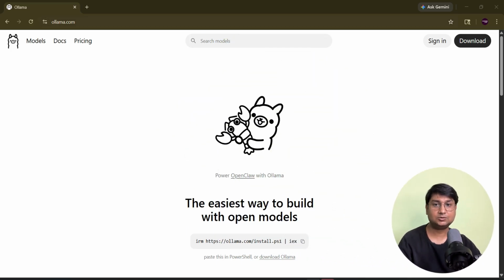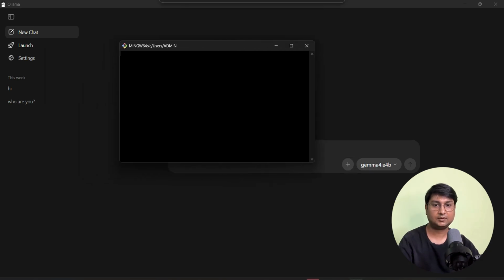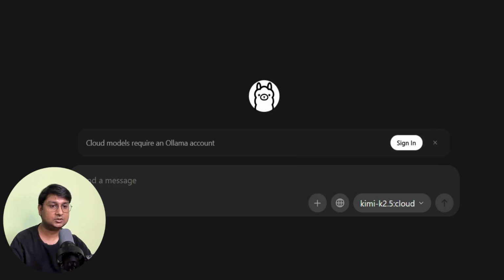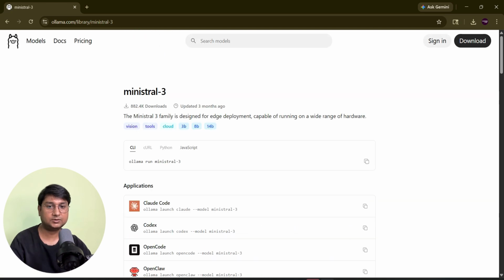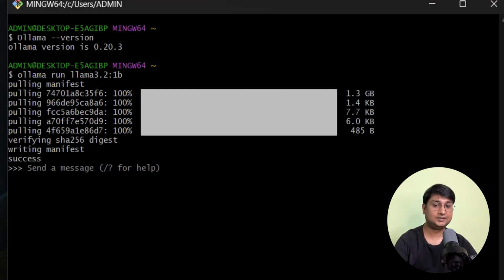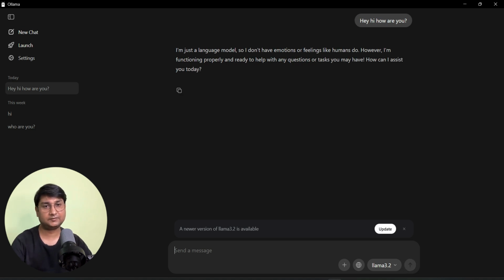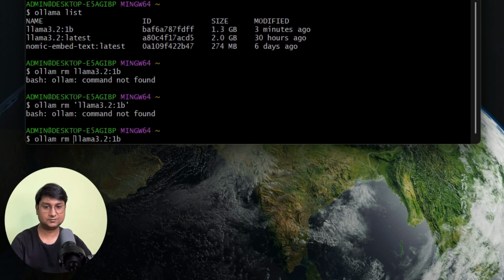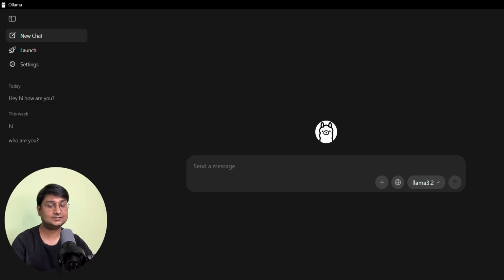Run AI Models Locally (No API, No Cost) | Ollama Guide | @CodingJist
🚀 Run AI Models Locally on Your Machine — No API Keys, No Cost!

In this video, you’ll learn how to use Ollama to run powerful AI models directly on your computer — completely offline.
No need to pay for expensive APIs or rely on cloud services anymore.

🔥 What you’ll learn:

Install and set up Ollama step-by-step
Run LLMs like Llama & Gemma locally
Execute AI commands from terminal
Save API costs and build private AI workflows

100% privacy (your data stays on your machine)
Zero API cost 💸
Works offline ⚡
Full control over models

🧠 Perfect for developers, AI enthusiasts, and anyone exploring Local AI, GenAI, or LLMs.

📌 Tools & Tech:

Ollama
Local LLMs
Terminal / CLI